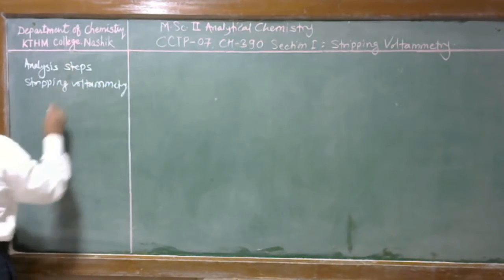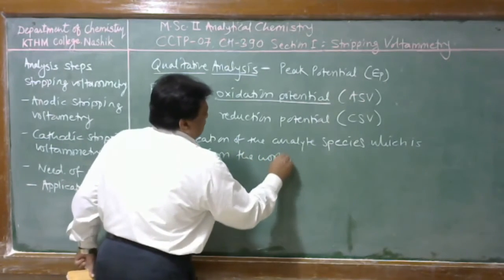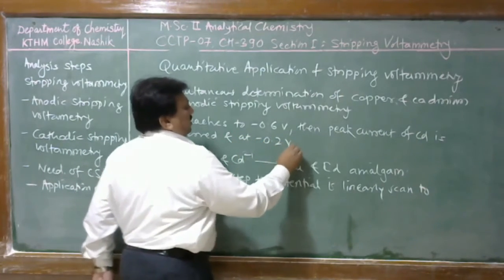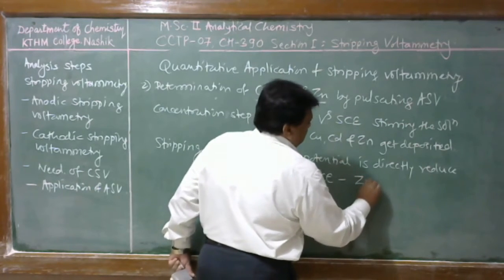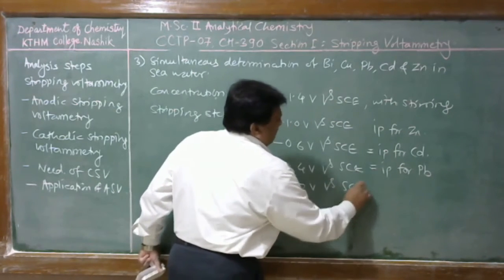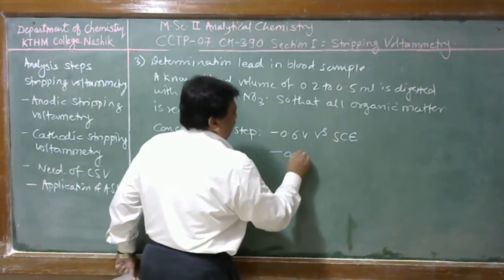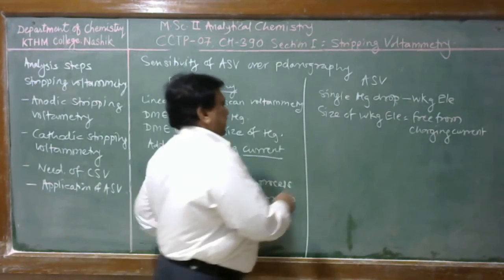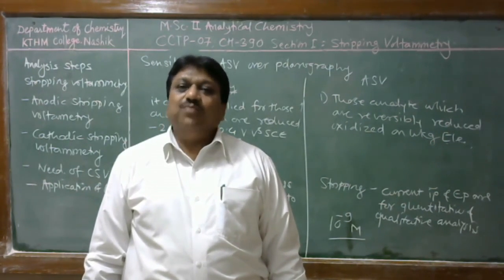M.Sc. ANALYTICAL CHEMISTRY |SEM-III |CCTP-7:CHA 390|Dr. S.R. LABHADE |STRIPPING VOLTAMMETRYI Lect.28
Lecture 28
Dr. S. R. Labhade|
Chapter: STRIPPING VOLTAMMETRY |
Topic: Applications of Stripping Voltammetry |
Qualitative analysis suing peak potential|
Simultaneous determination of copper and cadmium|
Determination of copper cadmium and zinc by pulsating stripping voltammetry|
Simultaneous determination of metal ions in sea water |
Determination lead in blood sample |
Sensitivity of striping voltammetry over polarography